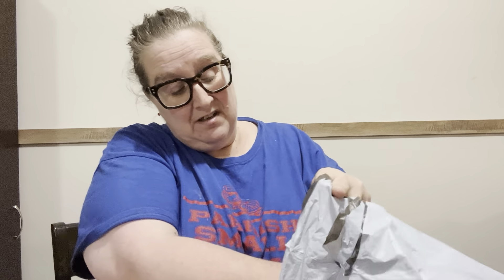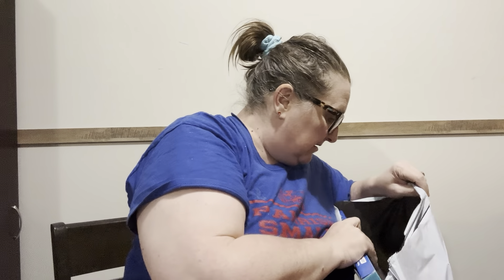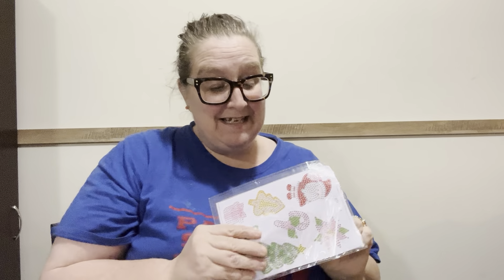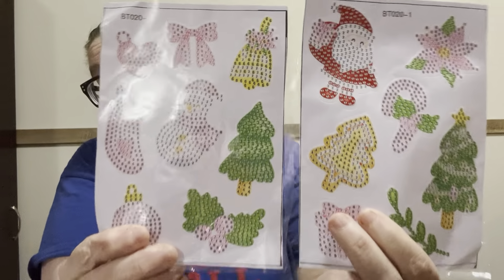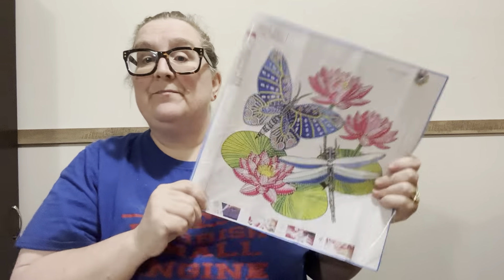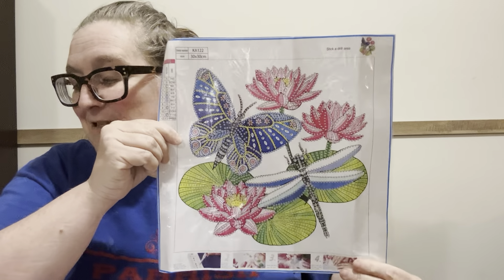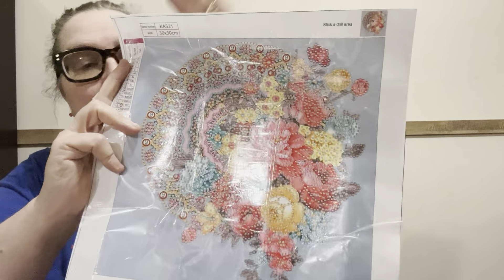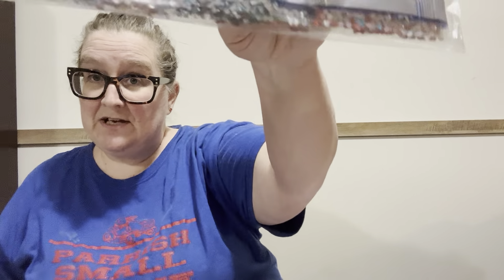Diamond Painting Unboxing-Paint Some Way